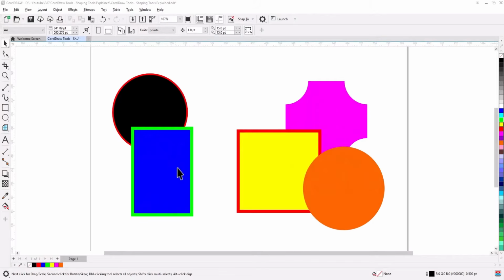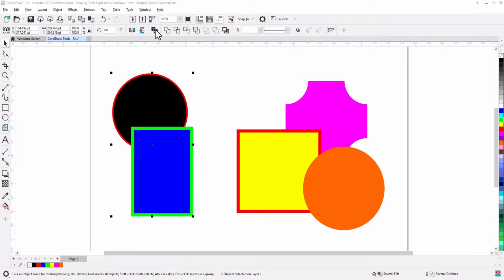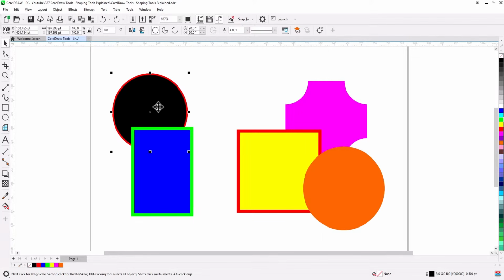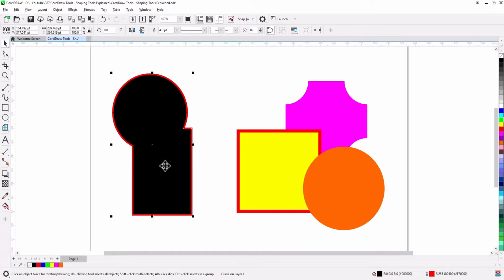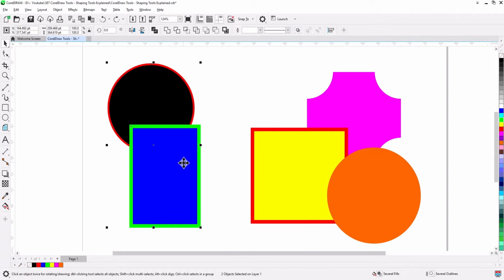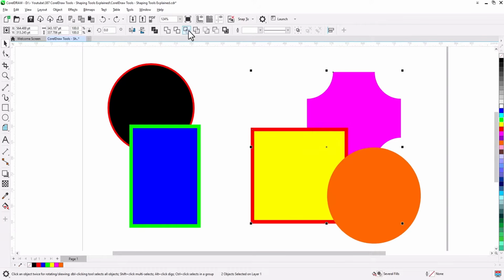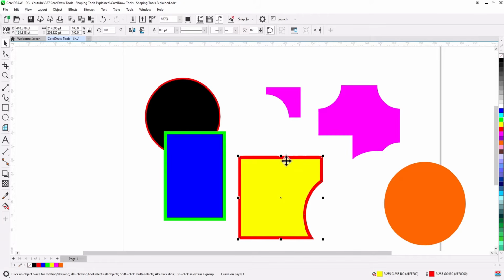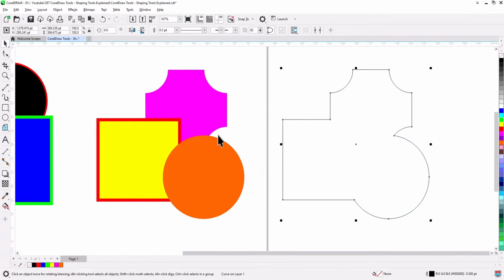CorelDRAW Secrets For Shaping Tools Every Beginner Should Know!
🎨 Unlock the Power of CorelDRAW! 🎨
In this CorelDRAW tutorial, learn about shaping commands and how they work to alter your designs. Discover how to select and combine object using the smart bar, changing elements with ease. This visual communication guide will help you master these essential tools.

🔥 What You'll Learn:
2️⃣ Time-Saving Tricks: Learn how to shaping objects faster than ever before.
3️⃣ Pro Tips: Insider hacks to streamline your design workflow.

- Boost Efficiency: Spend less time on repetitive tasks and more time being creative.
- Skill Upgrade: Add these essential CorelDRAW skills to your toolkit.
- Perfect for All Levels: Whether you're a newbie or a pro!

💬 Got Questions?
Let us know which method is your favorite or if you have any other CorelDRAW hacks to share.